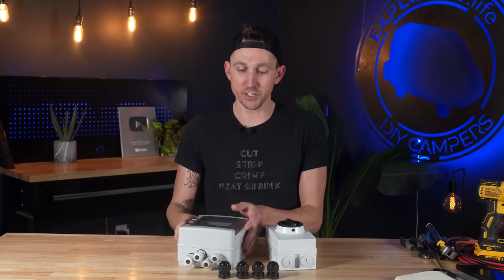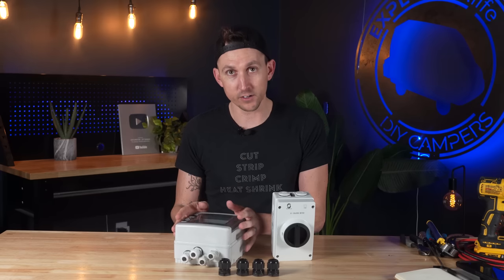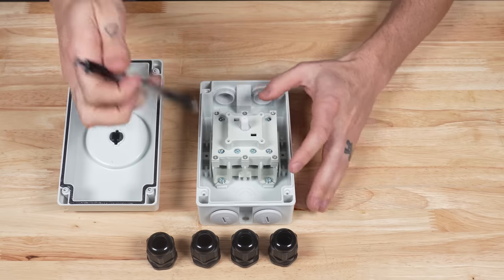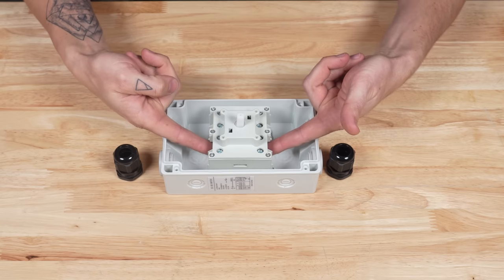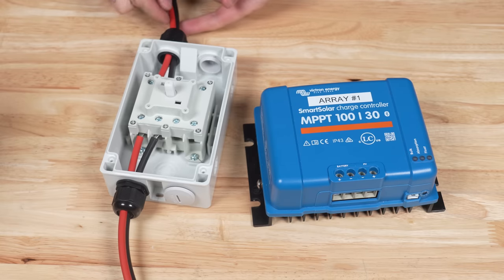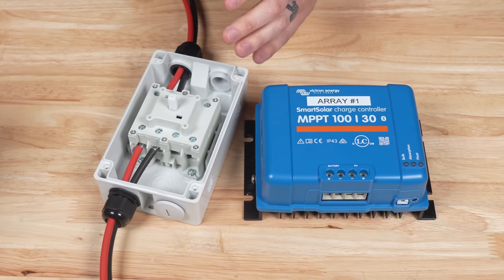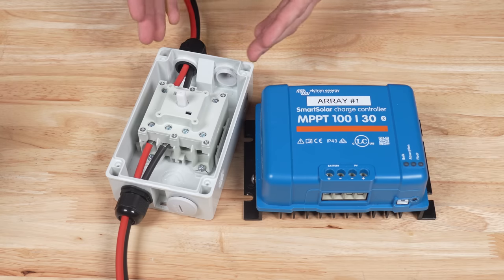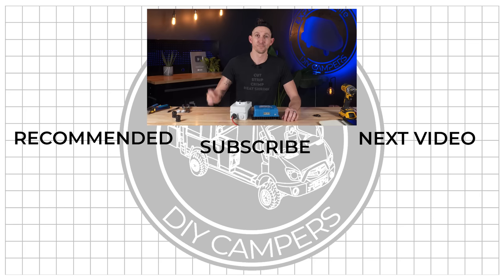SOLAR ISOLATOR WIRING (for a DIY camper van)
This video will teach you how to wire a solar isolator for a DIY camper van.

This solar isolator is the backbone of all of the EXPLORIST.life solar array wiring kits